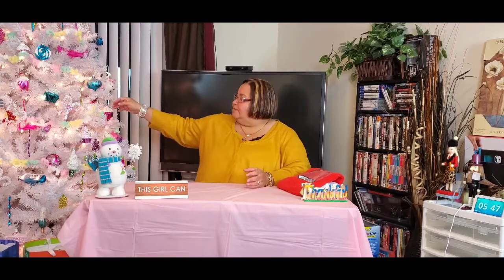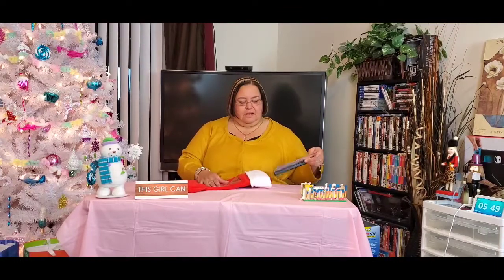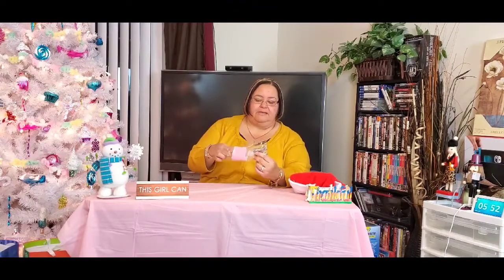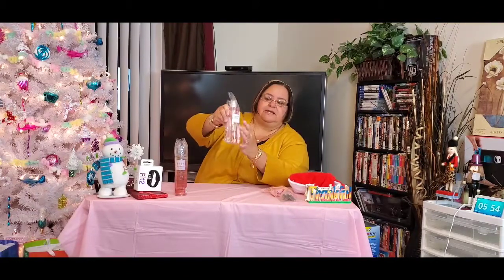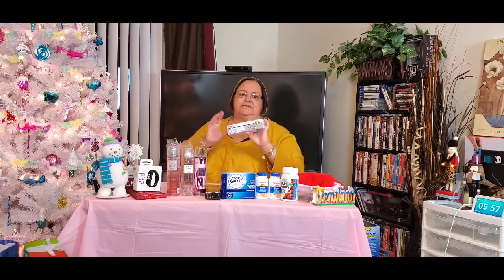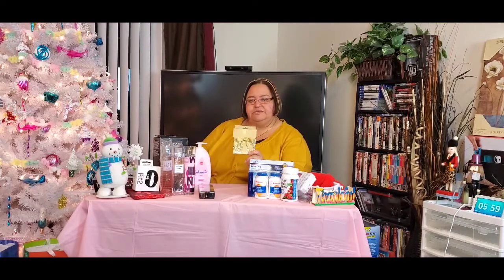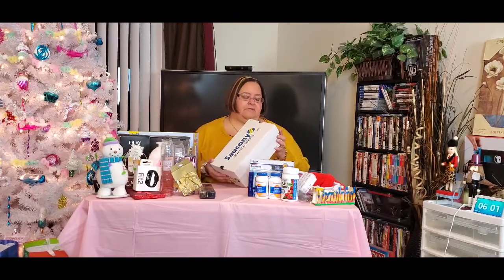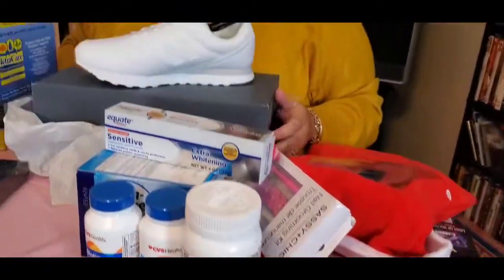Christmas 2020 - Gifts #🎄🎅🎁🎁🎁🎁🎁🎁🎁🎁🎁🎁🎁🎁